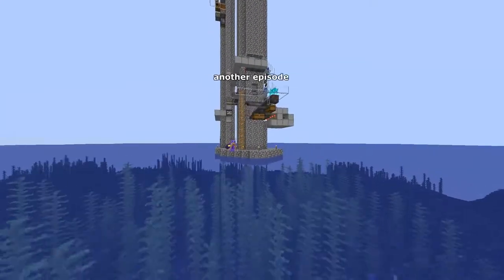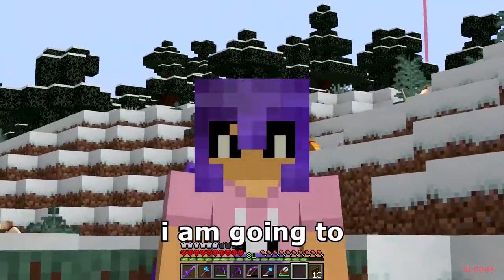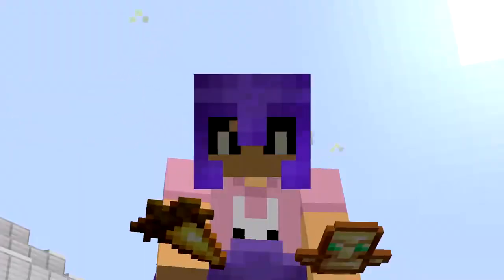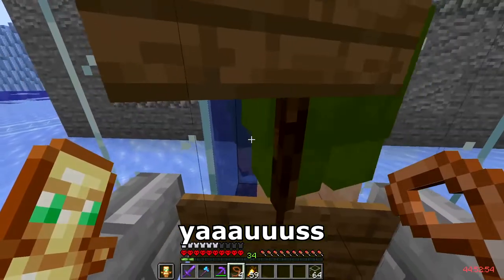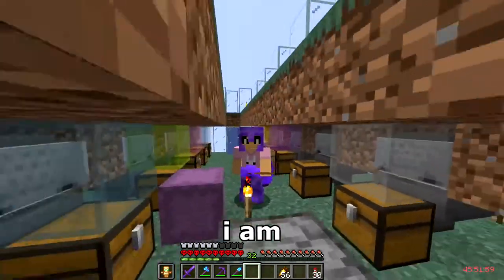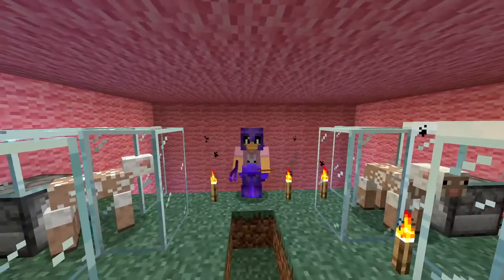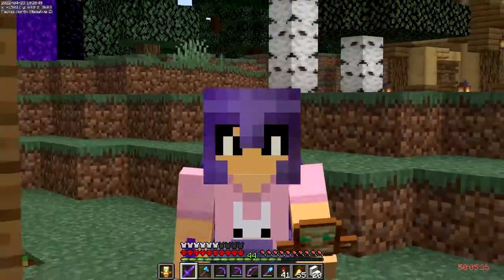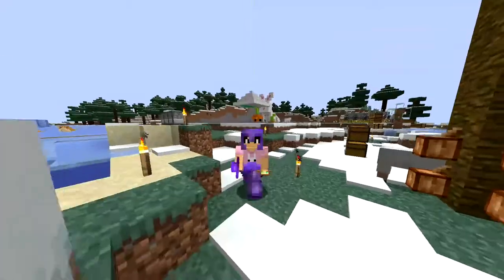I survived 50 HOURS in Hardcore Minecraft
This is a series inspired by Wadzee and Luke TheNotable Hardcore Minecraft Series, 100 Days in Hardcore Minecraft. As well as Grian from the Hermitcraft server 100 Hours in Hardcore Minecraft. There are also a lot of "1000 Days in Minecraft" series and some go as far as "2000 Days in Hardcore Minecraft". Except, instead of the best minecraft youtuber, it is me Beanbon! I will build Massive Mega Builds and concur Custom Minecraft Challenge Videos.

Hardcore Minecraft Survival Let's Play 1.18.2 - How Many Hours Episode 8

This is a series called "How Many Hours", highly inspired by Grian 's 100 hours series.

Hope you all have a good week :D